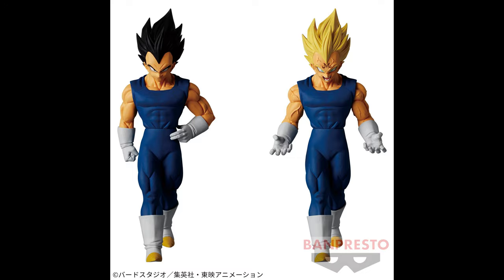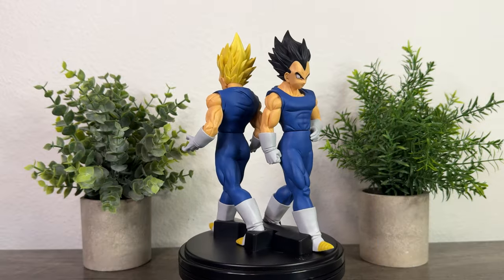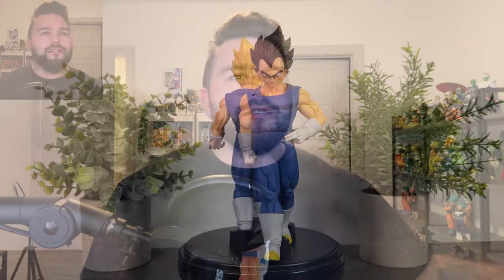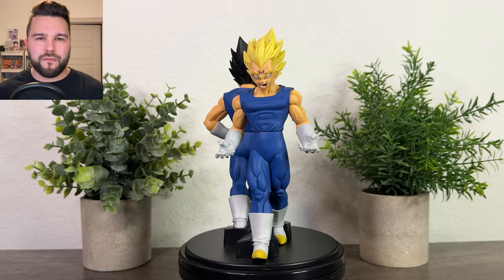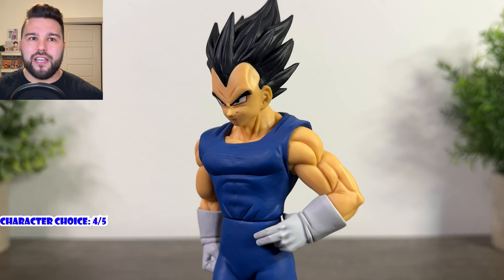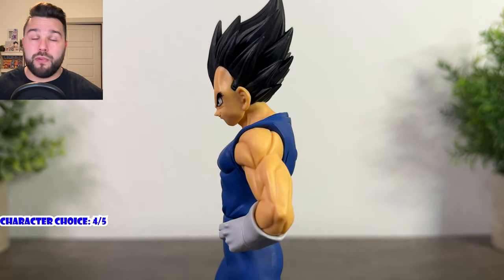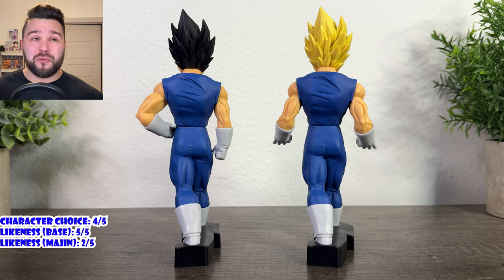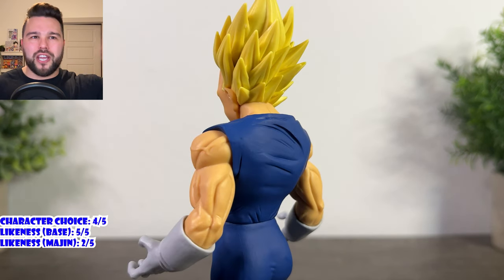The Good & The Ugly... | Vegeta | Solid Edge Works - The Departure Vol. 10 | Review